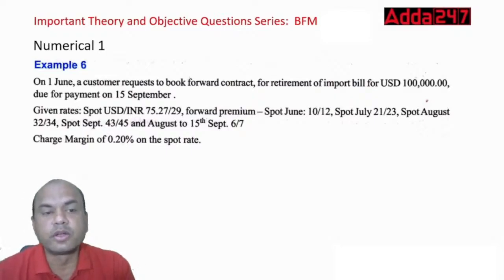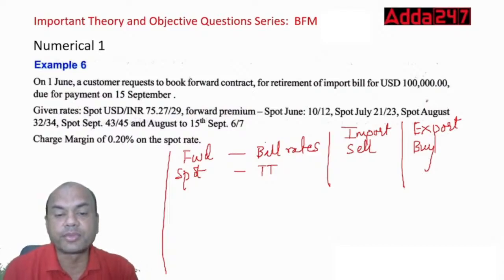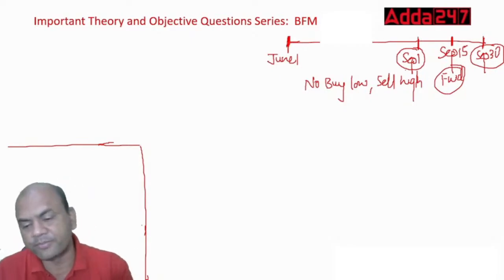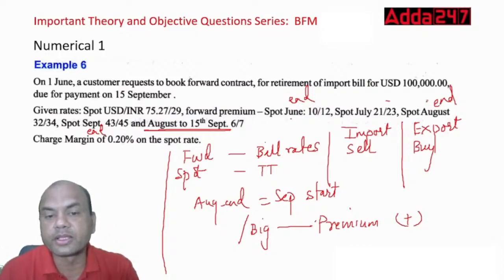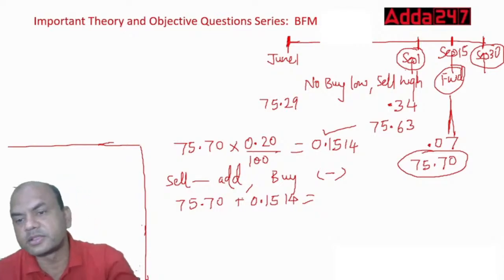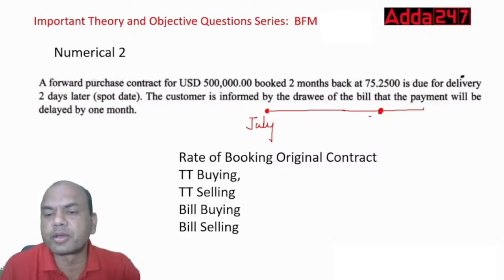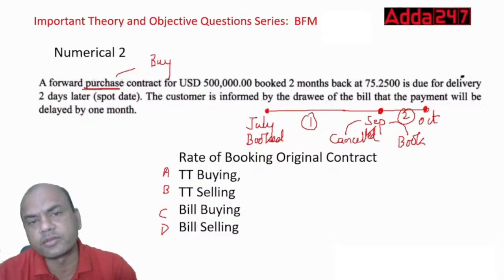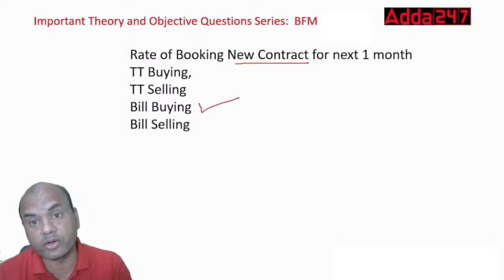CAIIB June 2024 | BFM Module C English Medium | Most Important Questions | Class 14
CAIIB June 2024 | BFM Module C English Medium | Most Important Questions | CAIIB Bank Financial Management | CAIIB 2024 Syllabus | CAIIB 2024 Preparation | CAIIB 2024 Online Classes